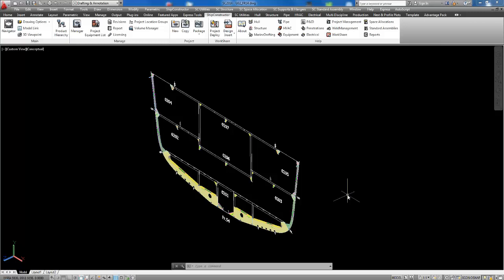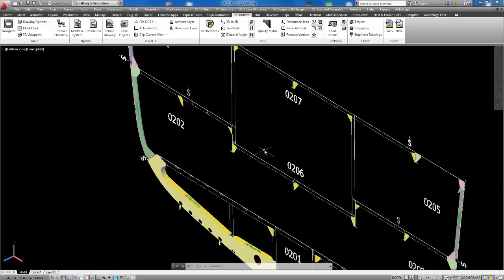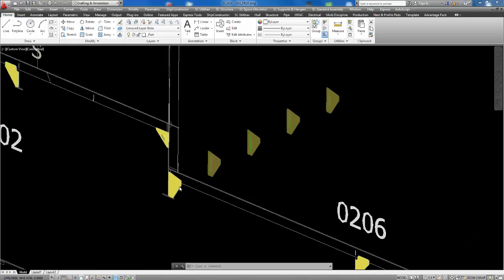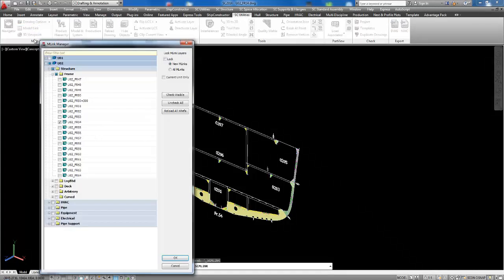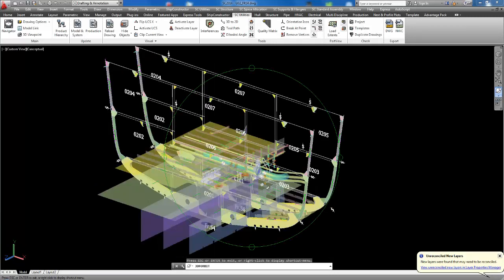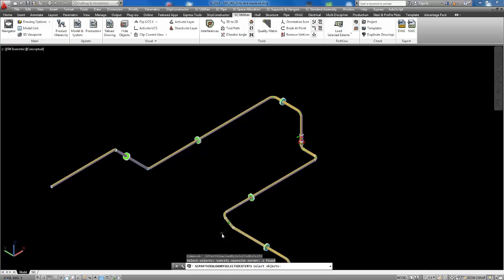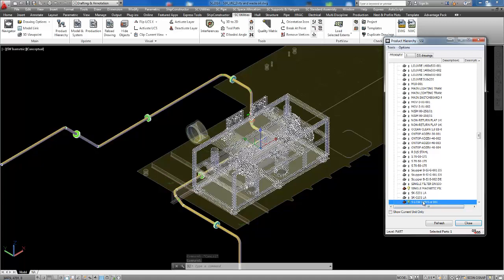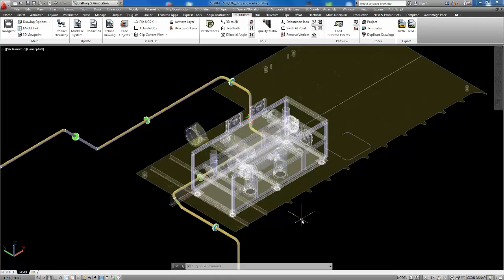ShipConstructor 2014 - Part views